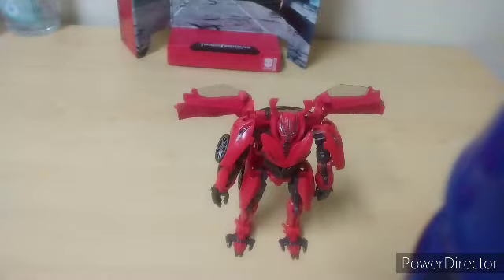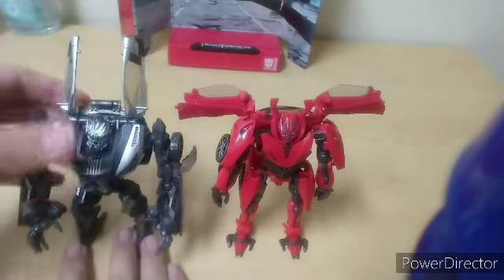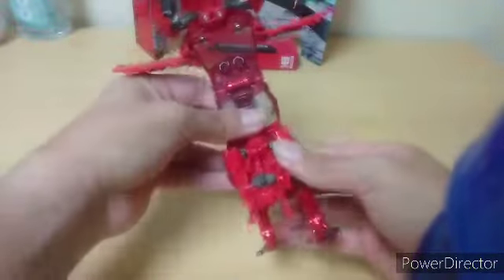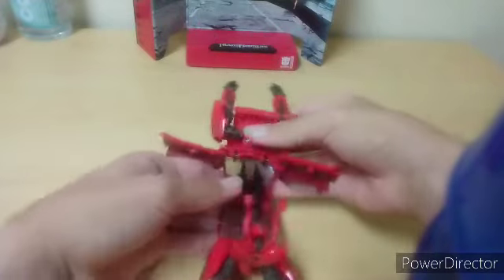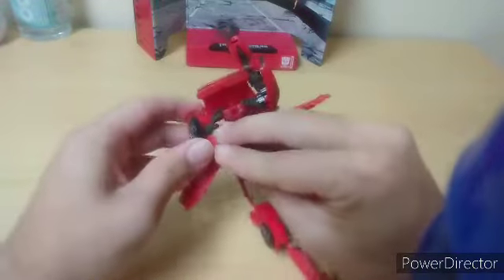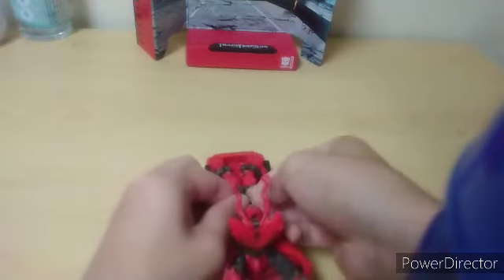Rerelease: Transformers SS-71 DOTM Mirage/Dino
Another example of poor camera angle, plus some mistransformation on camera revised. The figure really is better now, though I wish he had ankle pivots.